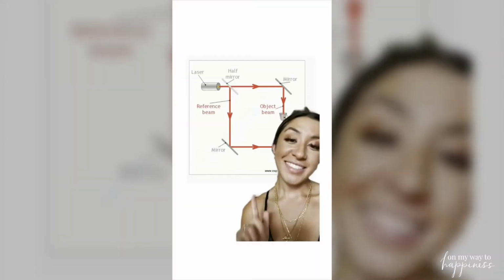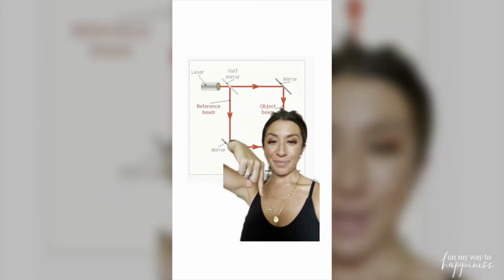Holographic Universe and Everything Holograms | CIA Manifesting Papers Revealed | Part 3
I think this paper does a very good job of explaining what Holographic Universe and Everything Holograms is. They have a lot more knowledge now in a three-dimensional shape pattern called a hologram.

✅ Heal all blocks in the way of you receiving massive abundance in the Money Healing Mastermind

✅ The most powerful tools for tapping into the true unlimited energy of money and the exact tools I've used to go from stuck to absolute freedom

✅ Learn how to manifest the life of your dreams and get rid of negative energy blocks to welcome in more wealth

✅ This the exact toolkit to improve and develop your money mindset and begin magnetizing money into your life

✅ This is the go-to course for creating complete freedom & abundant wealth, without sacrificing your joy or limiting your lifestyle